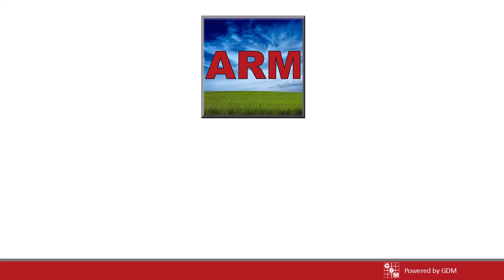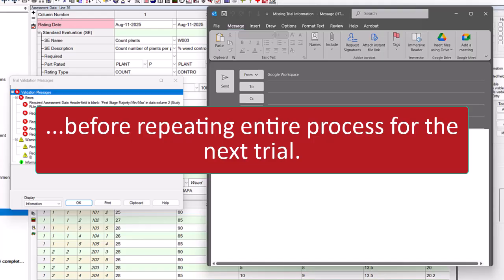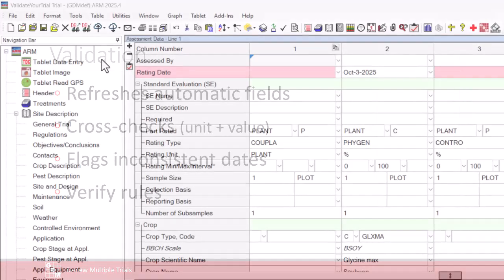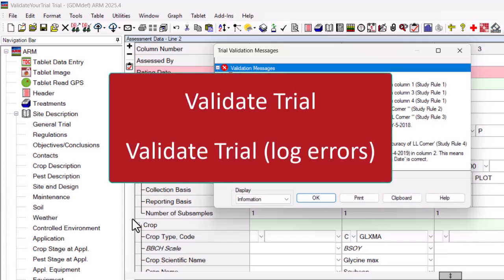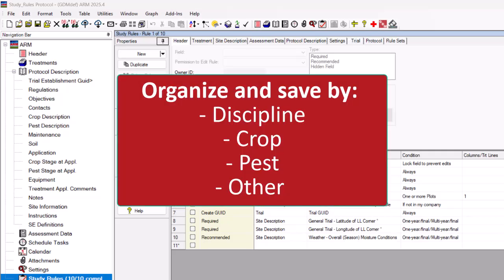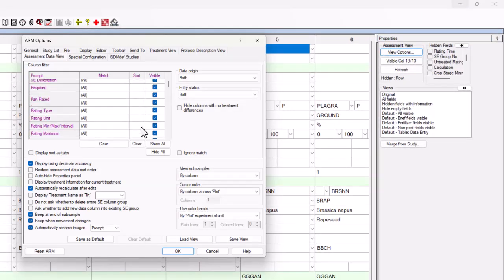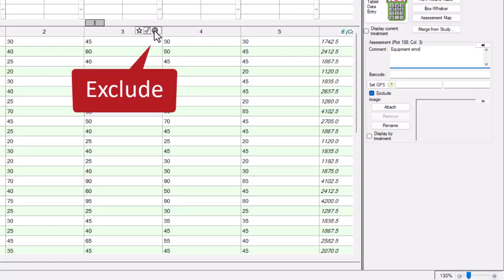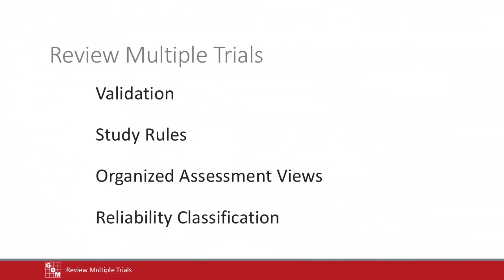Review Multiple Trials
In this session, we’ll cover best practices for reviewing multiple trials.
We’ll explore validation tools, organizing assessment data, and classifying trial reliability—all designed to make your review process faster and more consistent.

0:08 Intro
0:49 Validation
2:13 Validation with Study Rules
3:05 Assessment Column View Options
3:58 Classify Trial Data
4:32 Overall Trial Reliability
4:54 Summary